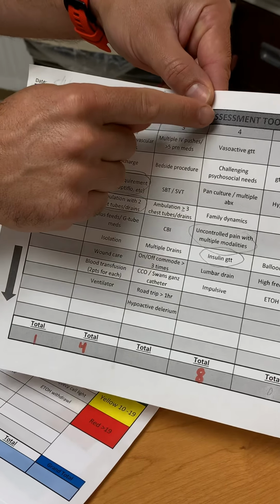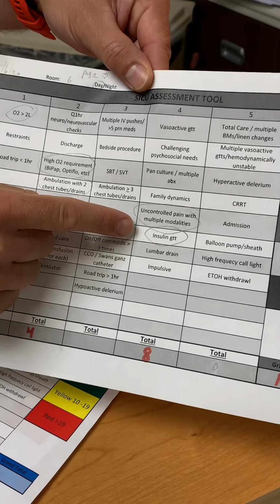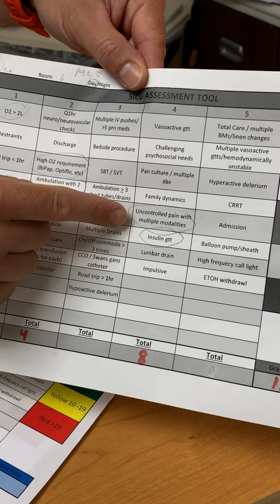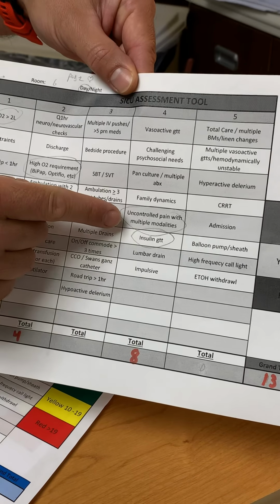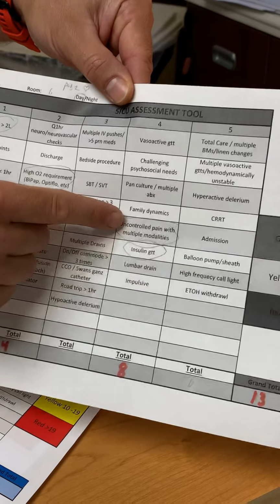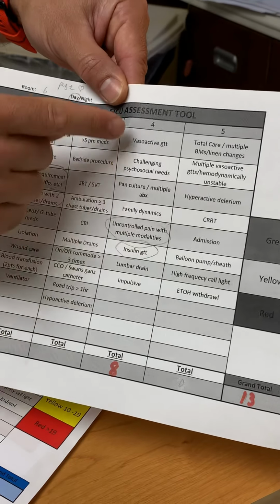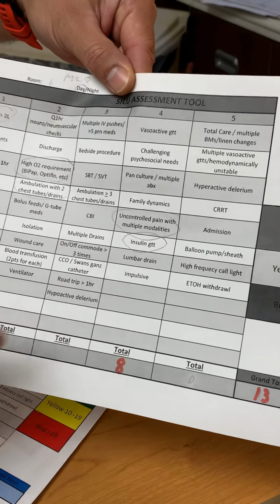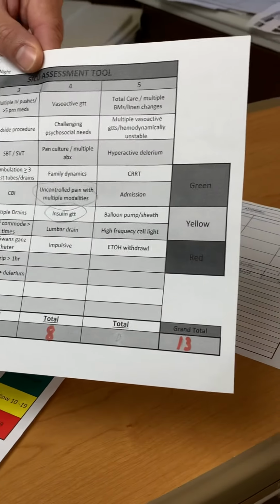Workload Acuity tool